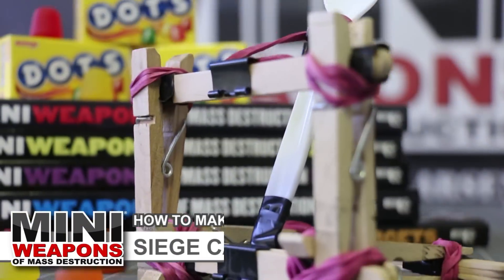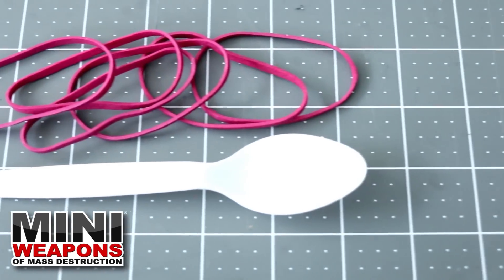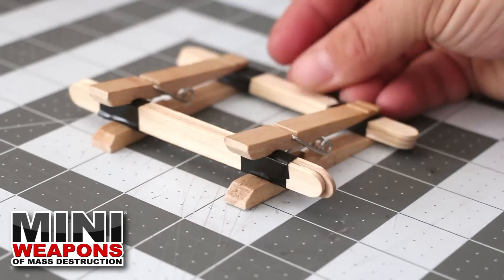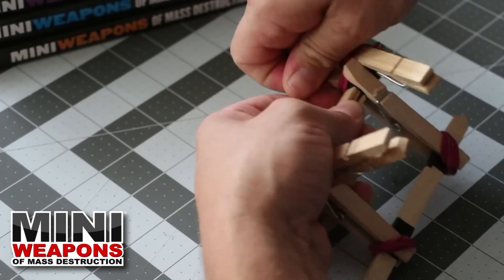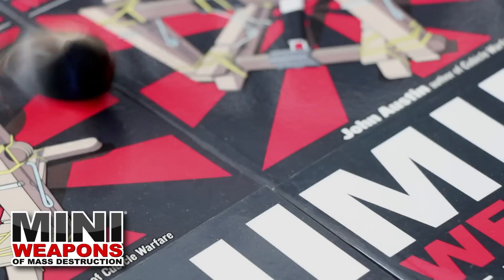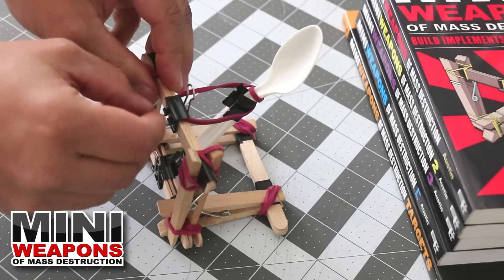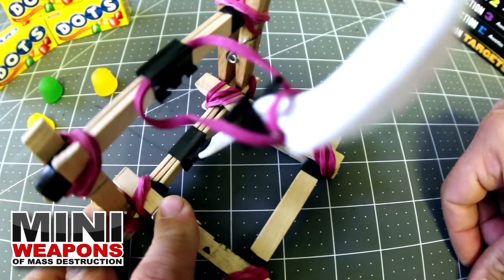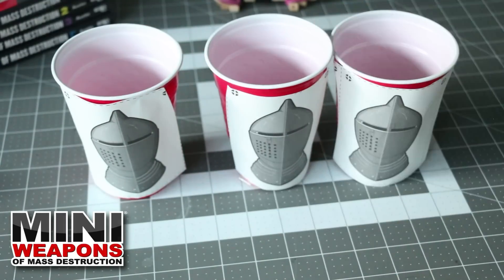Siege Catapult | Mini Weapons of Mass Destruction | Popsicle STEM challenge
Built from the book: MiniWeapons of Mass Destruction 1 /
Siege Catapult from Chapter 4:  Siege Catapult.
Range 10-20 Feet (varies due to build and rubberband)

Book(s) Sold on Amazon and Barnes and Noble and other major retailers..

Music Ending : User created music